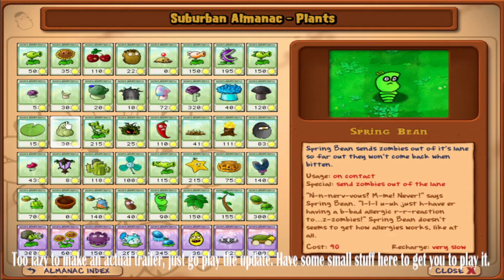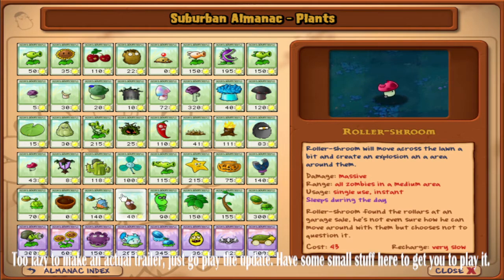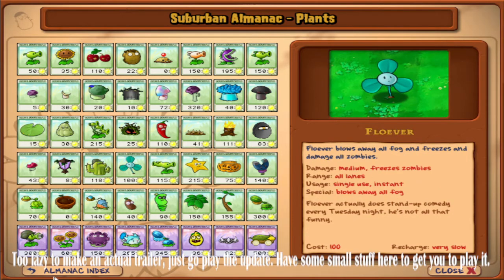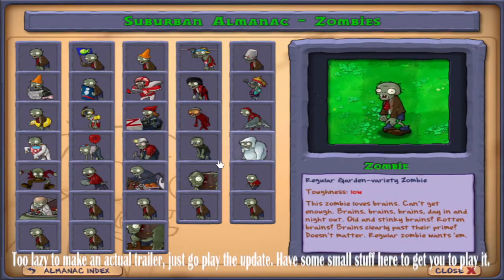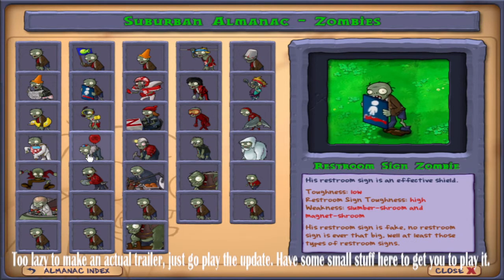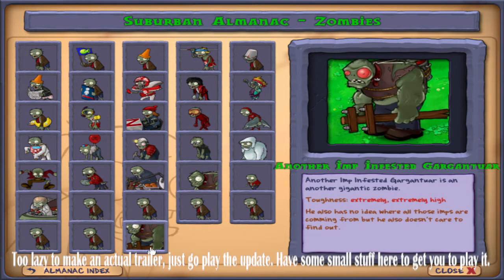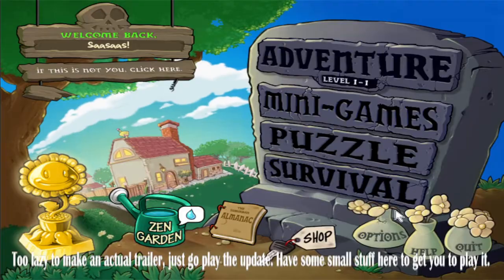Plants vs. Zombies Legacy 1.3 Release "Trailer"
This is why I don't make trailers.
 Changes: Gold Magnet now Popcorn
Sea-shroom now Roller-shroom
nerf gatling pea and freezytail, buff wall-nut and pumpkin, buff/nerf umbrella leaf
Dancers, gargs, catapults, and zomboni were nerf in regards to their hp
Flags and imploding were nerf in regards to their tiers.
Beghoulded and Beghoulded Twist have their plants changed
Wall-nut bowling been reworked
Wall-nut bowling 2 been replaced with Plant Wars 2
Nerf the later roof levels and nerf some of the night roof stages
6-6, 6-8, and 6-10 now gives the player more time to prepare
Buff 1-10 to be harder
Shop costs were changed
You can only get a total of 8 seed slots in the main adventure (You'll have to finish 6-10 to get the 9th & 10th seed slots)
Textures and text changes
update: (1/31/2022) Zombies will ignore potato mines while they are underground and also won't come up imminently